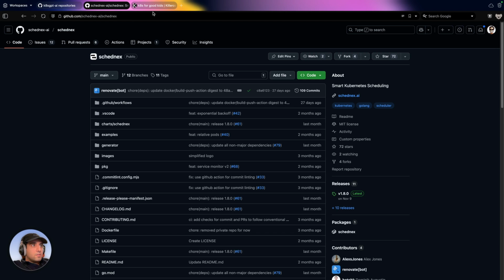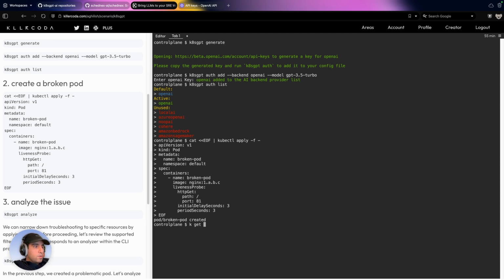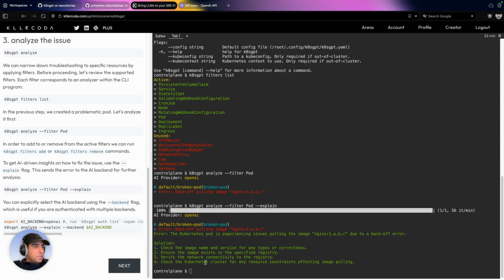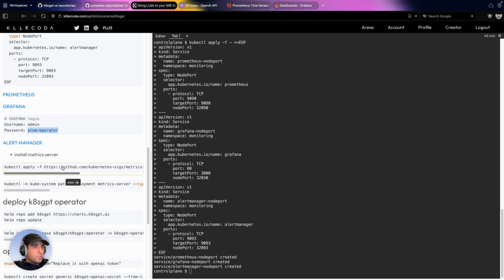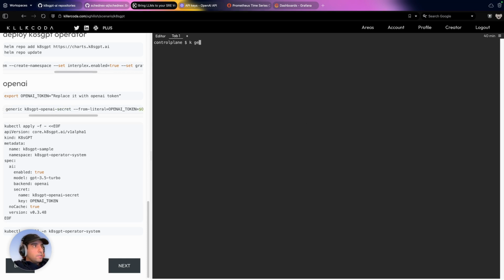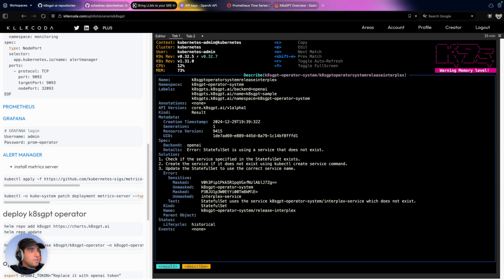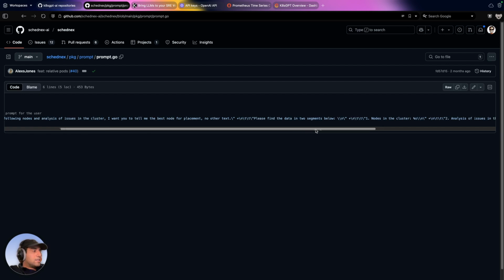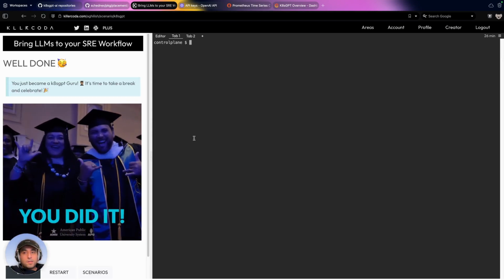From K8SGPT to Schednex – Introducing AI-Powered 🤖 Kubernetes Control Planes! 🚀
Discover how K8SGPT uses AI to diagnose Kubernetes cluster issues, and how Schednex takes it further by making smart pod placement decisions. Schednex leverages K8SGPT insights to optimize scheduling, ensuring efficient workload distribution – and defaults to the standard scheduler when needed.

(0:00) Intro
(1:18) K8SGPT CLI
(6:46) K8sGPT Operator
(14:34) Schednex
(18:00) Outro